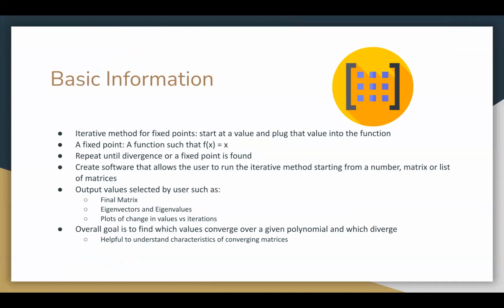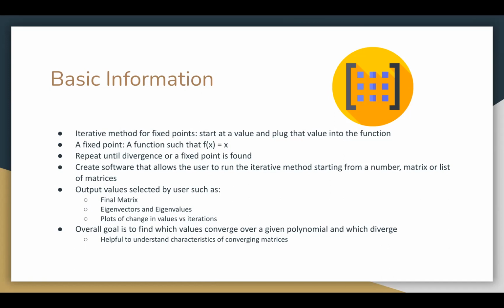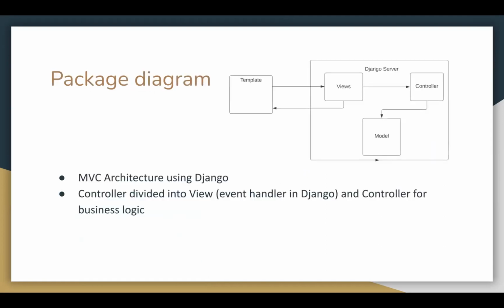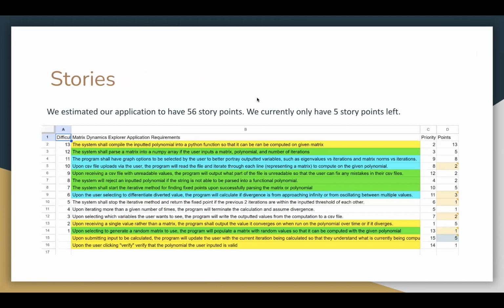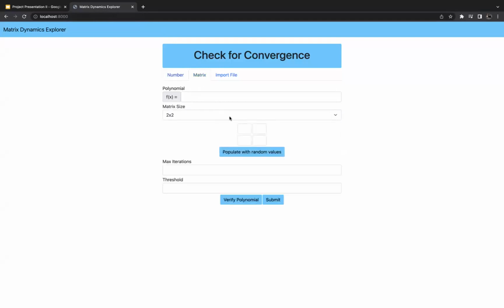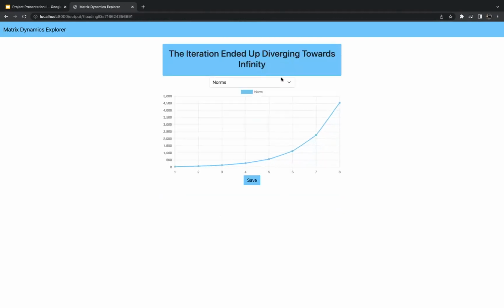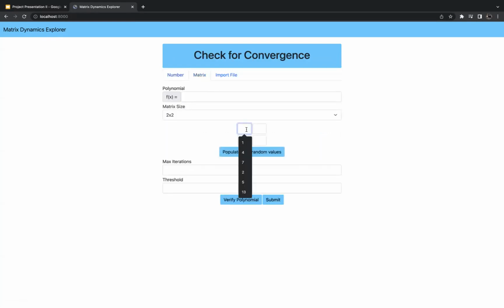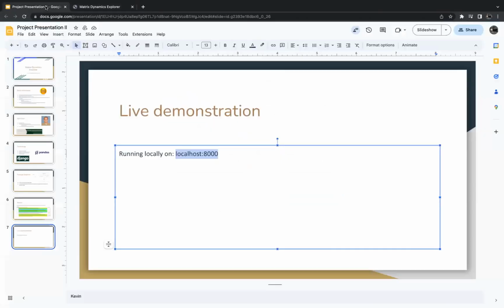Matrix Dynamics Explorer Video Presentation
Application created by Kevin Murray and Tim Baginski. Github Repository